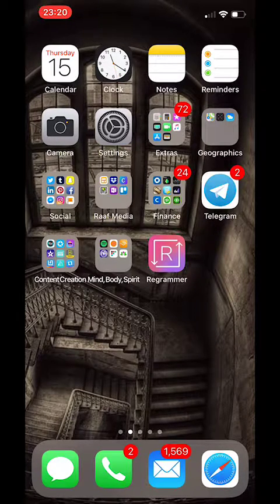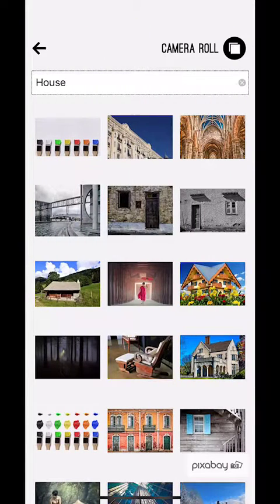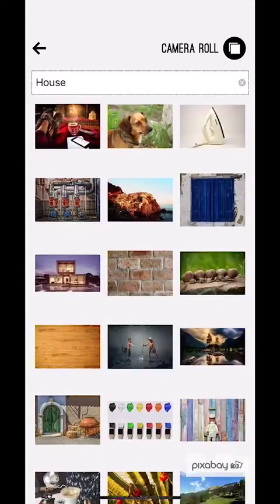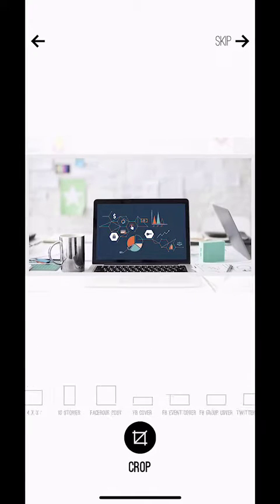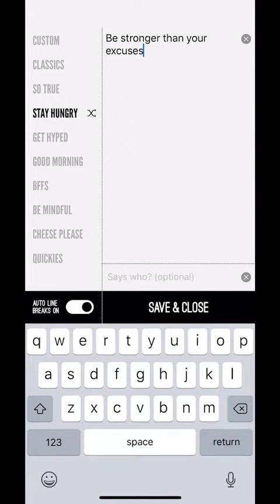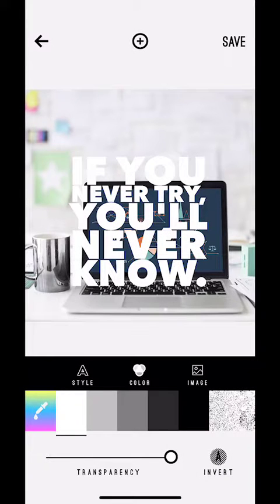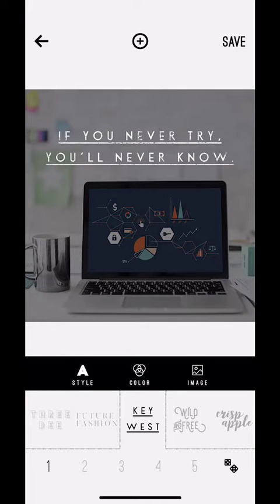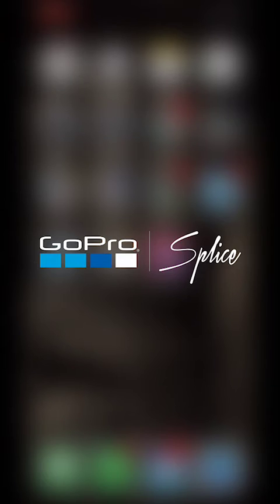Using Wordswag To Easily Create Amazing Social Media COntent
Wordswag has been a gamechanger for my content production. It's an app that does fancy text overlays on images. You can upload your own photos or use their high-quality copyright-free images from Pixabay. If you don't know photoshop (like me) - this will save your life and content strategy.